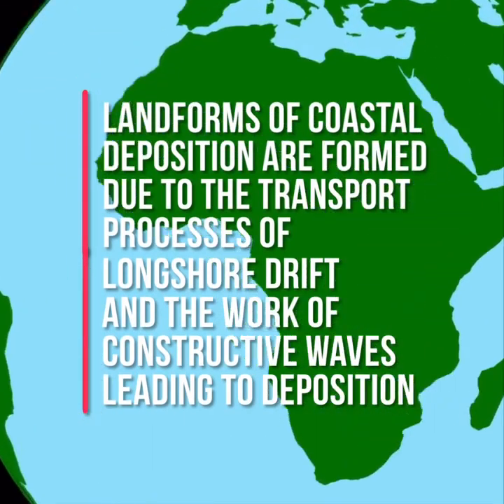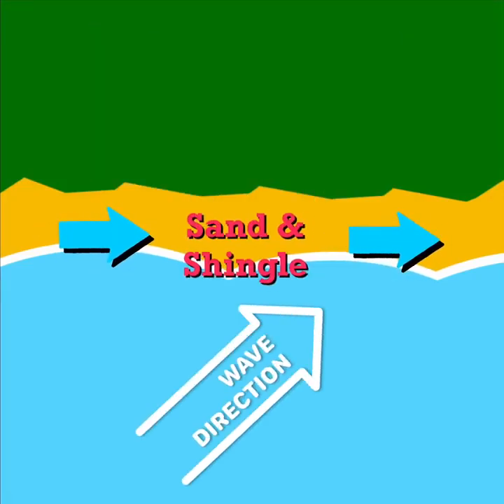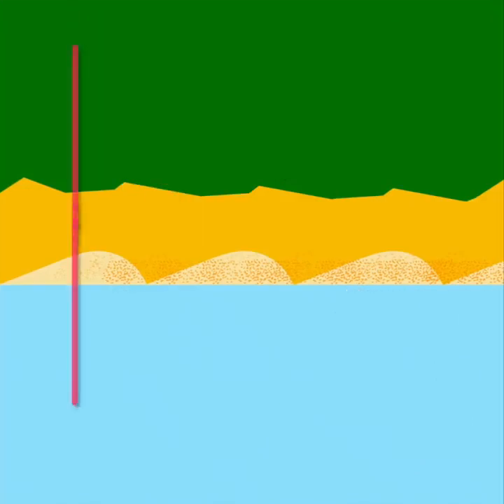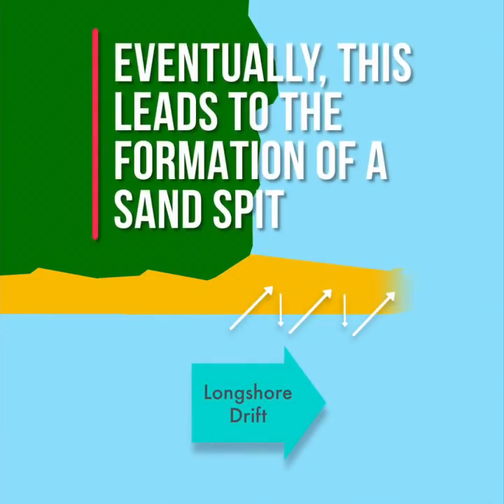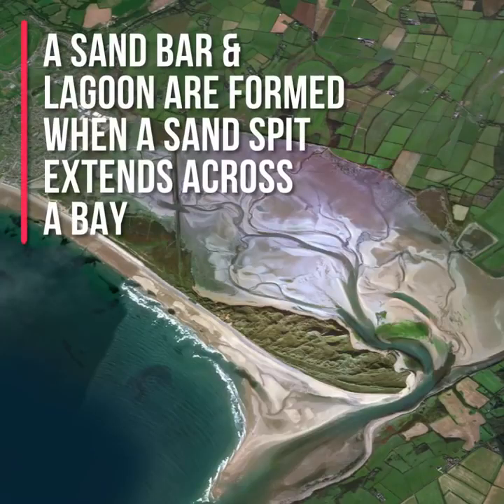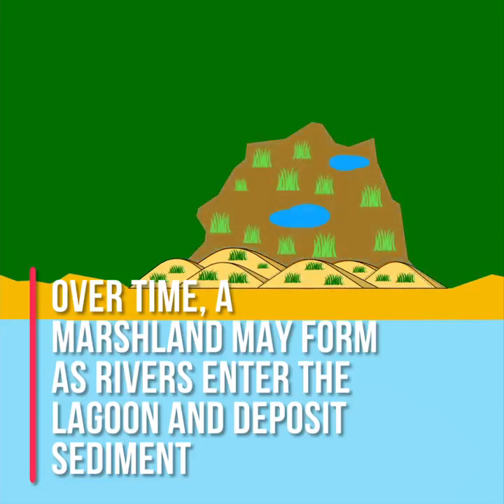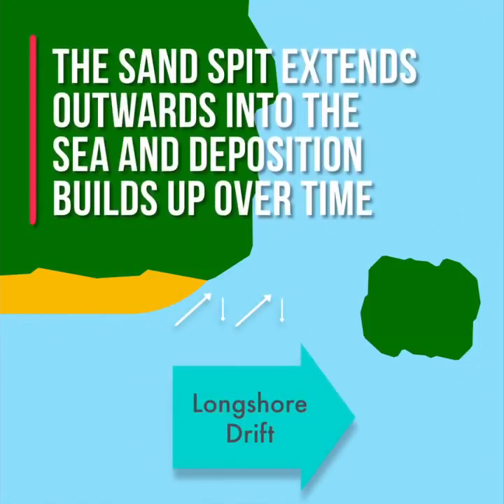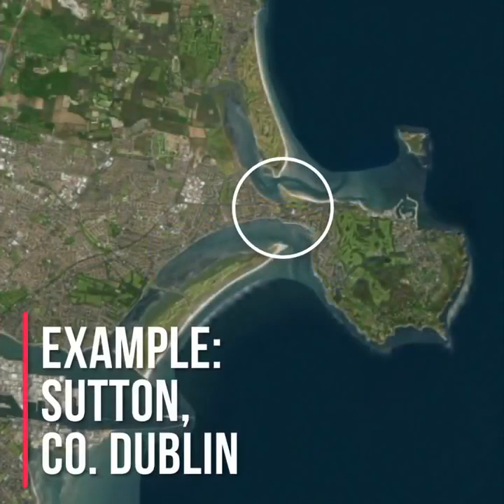Landforms of Coastal Deposition Sand Spits, Sand Bars & Lagoons and Tombolos.